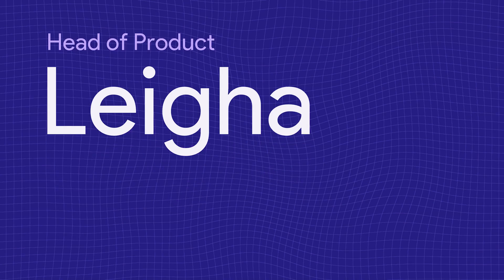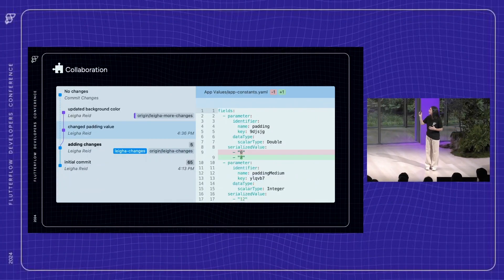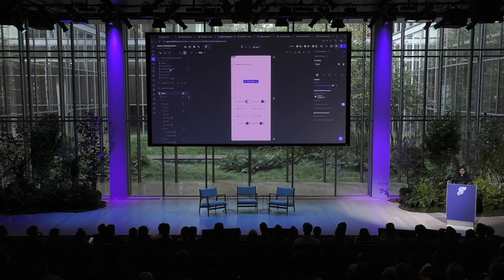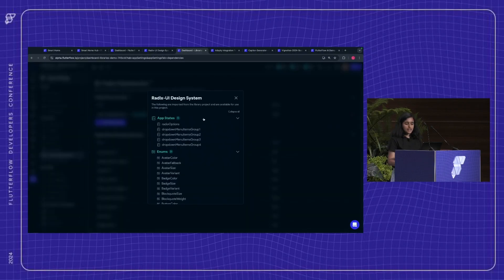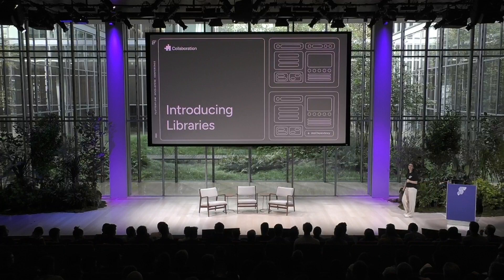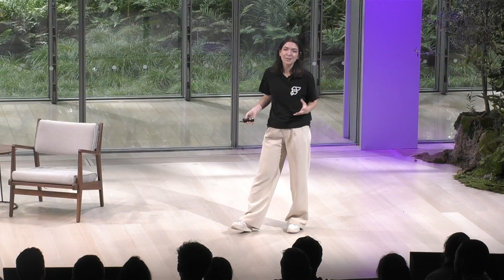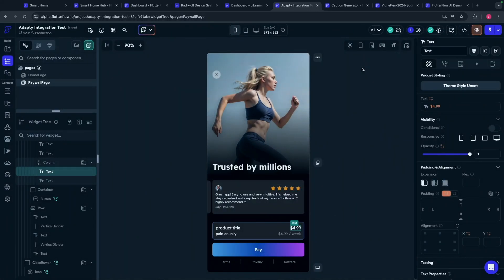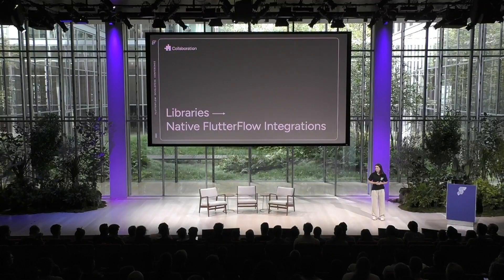Collaboration: User Experience | FFDC 2024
In this exciting session from the FlutterFlow Developer Conference, we unveiled several game-changing features to boost your app development workflow! 🔥 Here’s a quick rundown of what you’ll learn:

🌱 Branching & Commits: Work on isolated branches and create commits to organize changes with ease.
🔍 Commit Visibility: Search through branch histories and restore to specific commit states for better control.
🛠️ Improved Merging Experience: Gain more transparency using a text-based view with Yaml files.
📚 Introducing Libraries: Share components, data types, API endpoints, and more across multiple projects effortlessly.
🚀 Publish & Reuse: Publish projects as libraries and easily integrate them with new or existing projects.
🤝 Seamless Team Collaboration: Libraries make sharing resources and creating a design system easier than ever.
🔗 Integration Framework: Build custom integrations using Libraries—putting the power in your hands.
💡 Adapty Integration Demo: See how Adapty is leveraging Libraries to offer new possibilities in FlutterFlow!
🎥 Watch now to see these features in action and take your FlutterFlow projects to the next level! 🚀